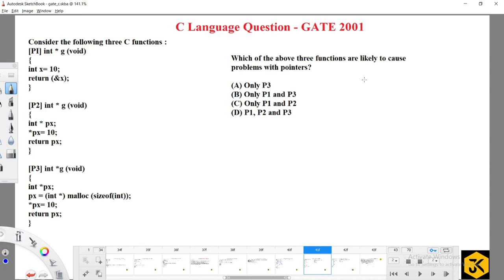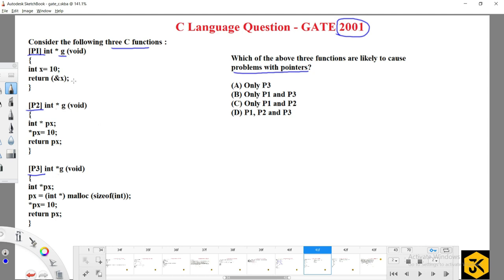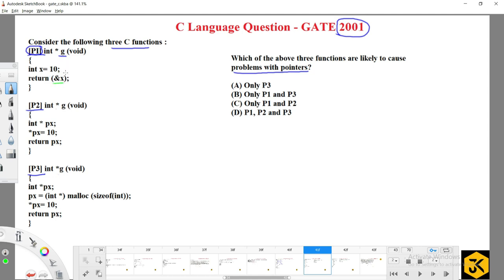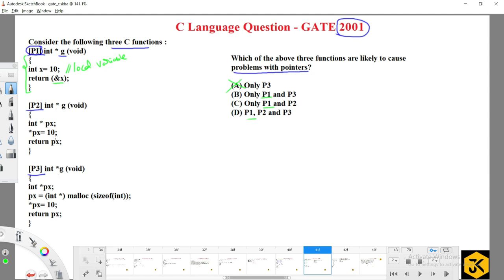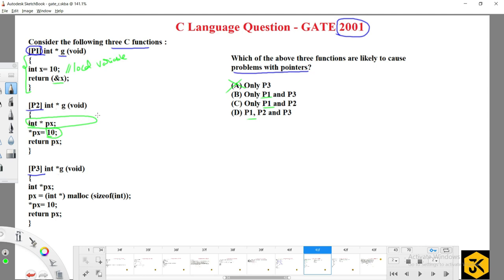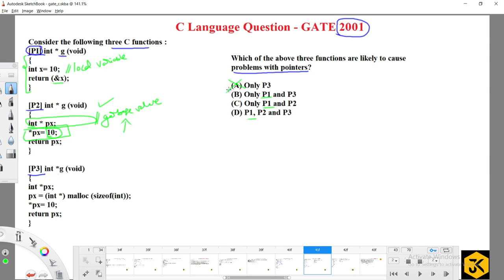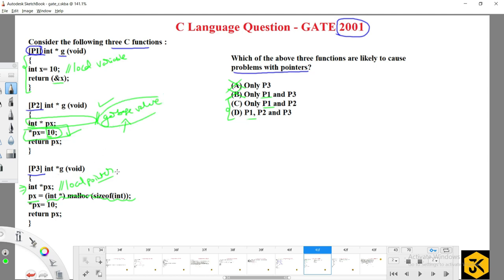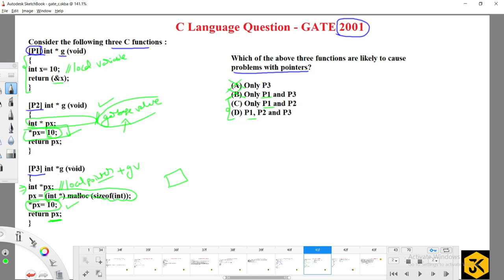111 || GATE CSE 2001 || C Programming || Question on Function & pointer - Program Tracing –Debugging